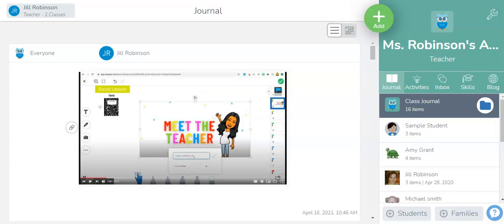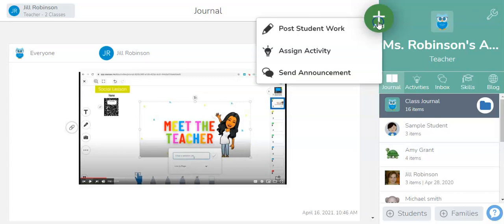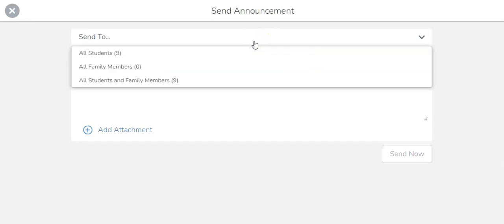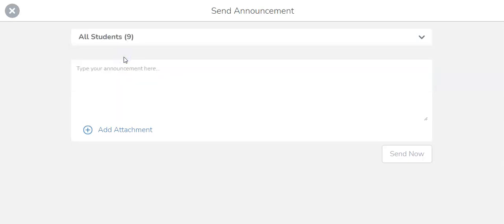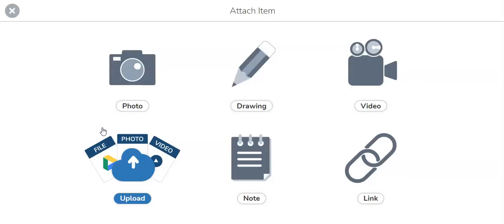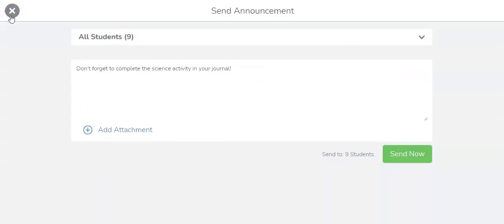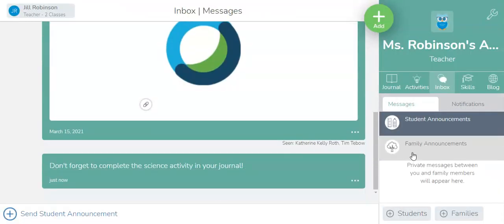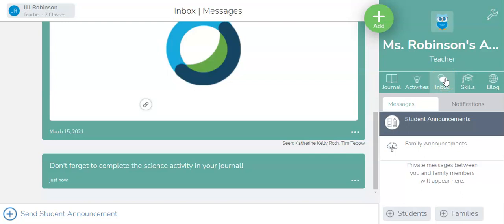Seesaw 101 - Sending an Announcement to Students and Families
This video demonstrates how to use the 'Send Announcement' feature in Seesaw.  Contact all of your students and/or parents at once through this built in communication tool.